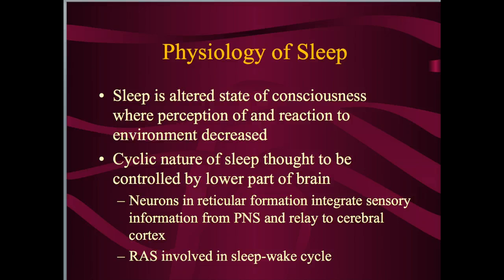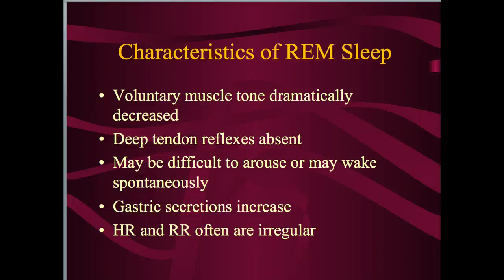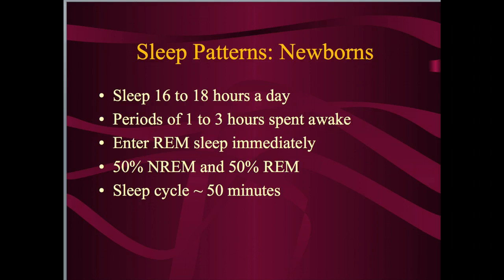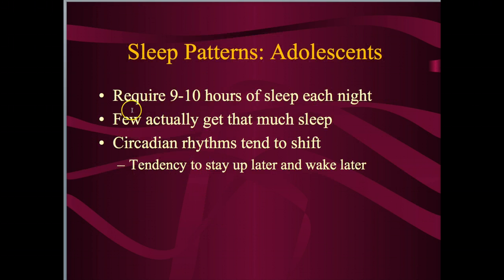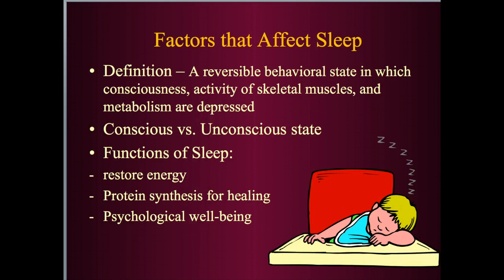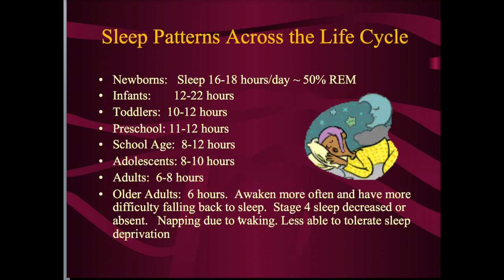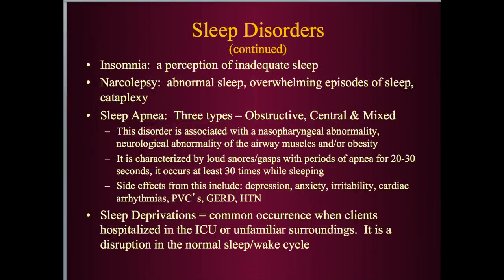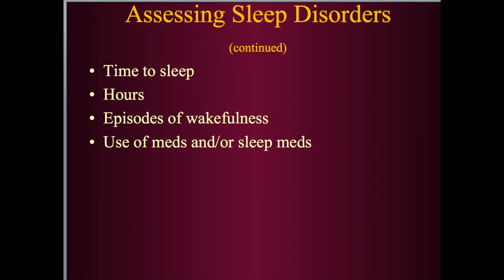Unit 8 Sleep and Rest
sleep and rest